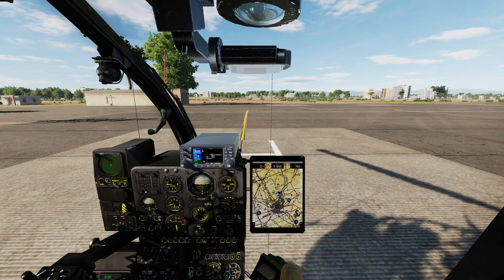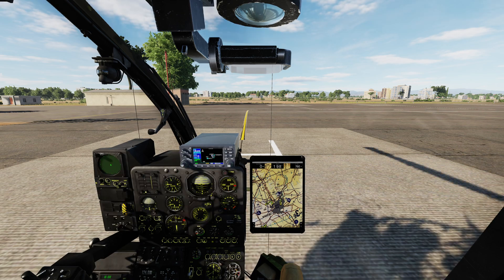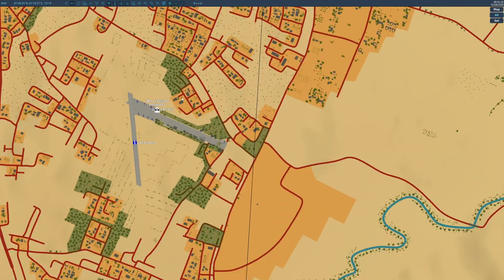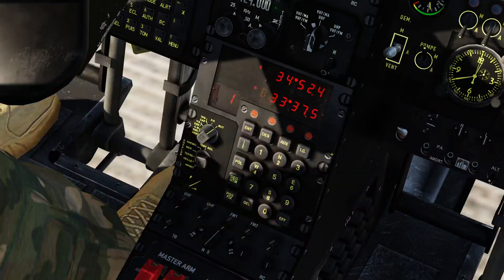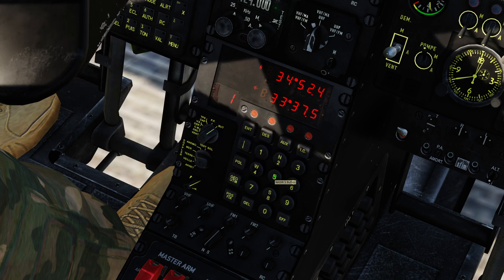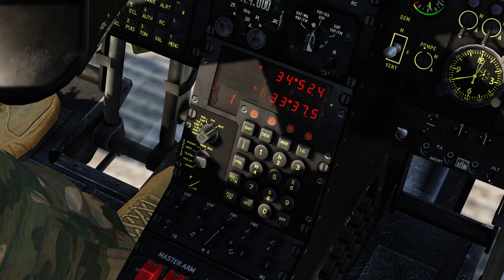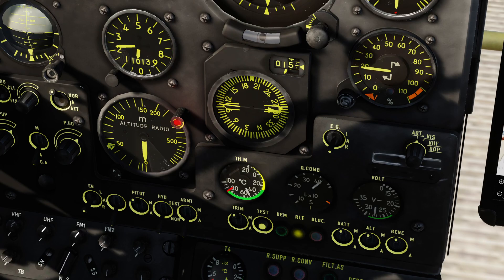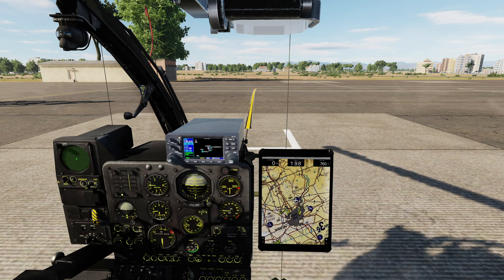DCS SA-342L Bonus 1 - Polar Coordinates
Today I demonstrate how to enter waypoints using polar coordinates. The process I demonstrate is as follows.

POL
0 n (n being the new waypoint.
ENT
azimuth
Down arrow
distance
ENT